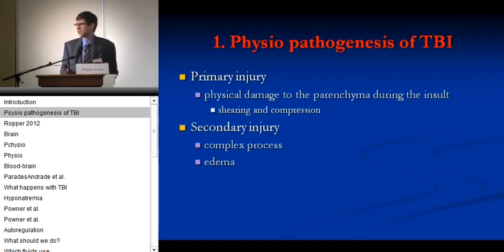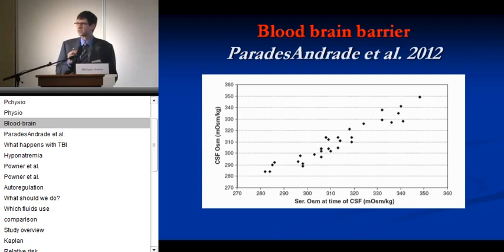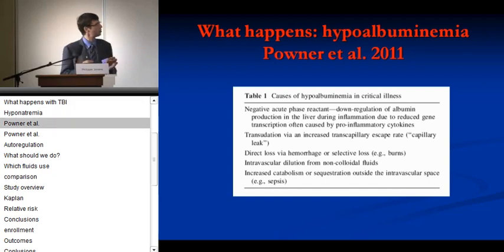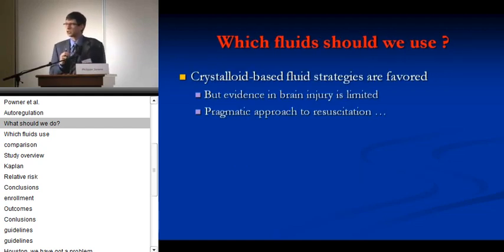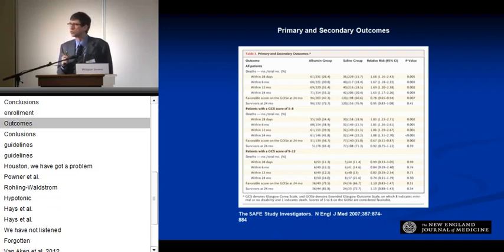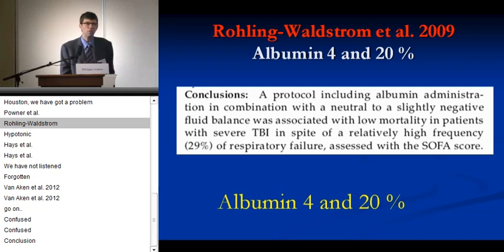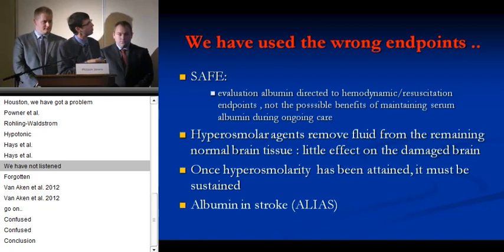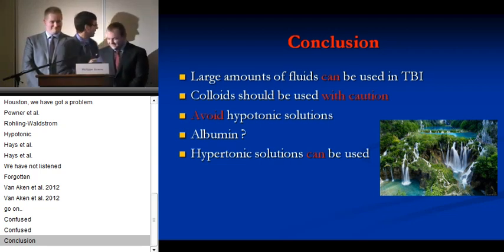Fluid strategy in traumatic brain injury Jorens Ph